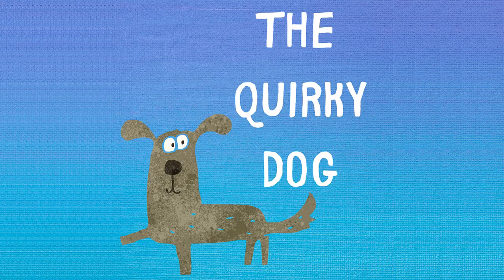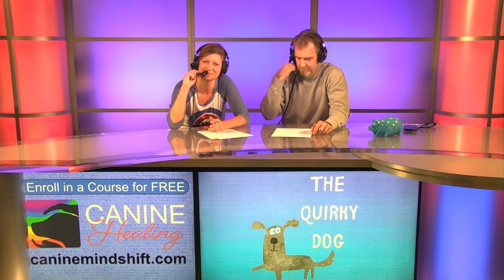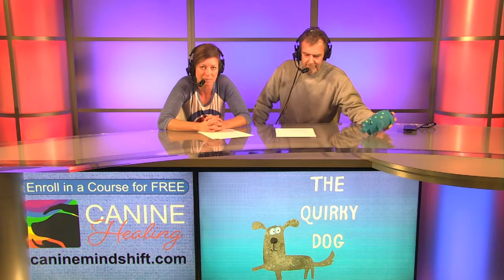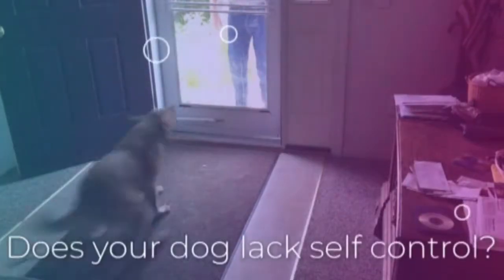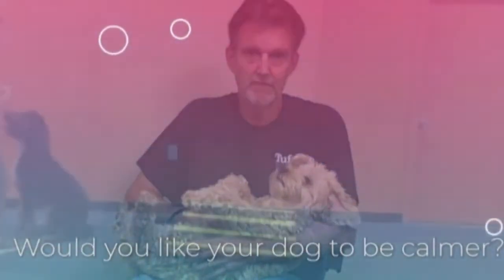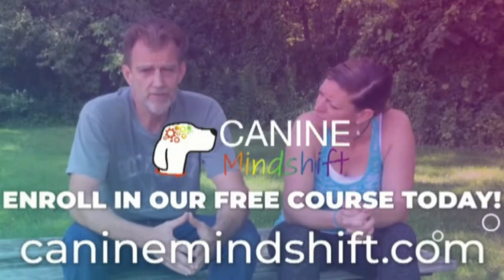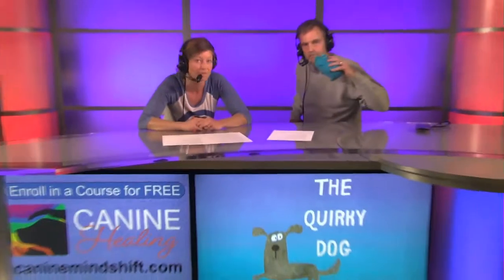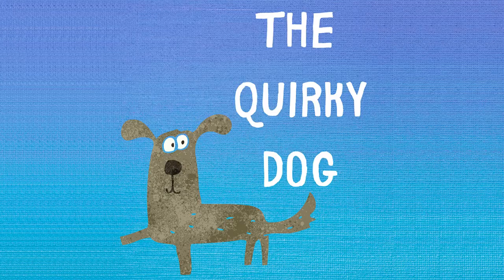5 Ways to Ruin a Puppy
On this episode, Scott and Jess talk about what owners are doing that ruins their puppies. They identify 5 problem areas and what issues they may cause.

Topics discussed include:

• Dog tip of the day
• Using pee pads delays housebreaking
• Jess and Scott talk about some of the issues they’ve seen using pee pads
• Carrying your puppy everywhere can lead to negative effects
• Be mindful of how you’re introducing your puppy to other people
• Improper puppy socialization can ruin your puppy
• Giving your puppy too much freedom can lead to behavior problems
• You shouldn’t let a puppy outside of your sight in the home
• Puppies need structure and routines
• Never leaving your puppy alone will ruin your puppy
• People working from home need to make sure their puppy still spends time alone

Have you ever wondered why your dog behaves a certain way? Are there things you need help with or support? Join Scott and Jess Williams each week as they explore these and other topics.